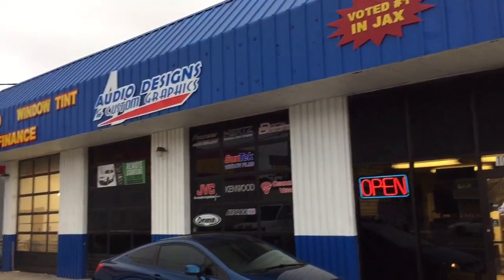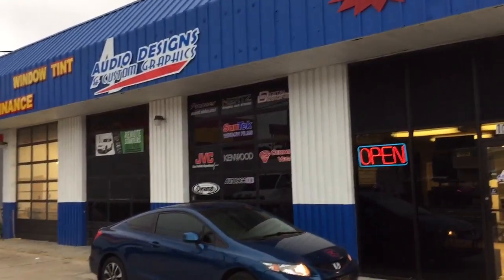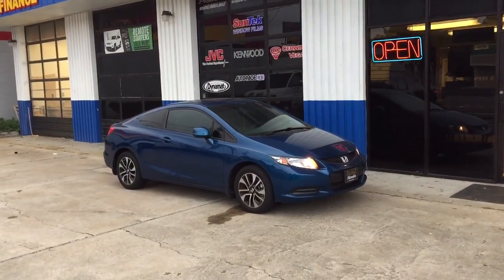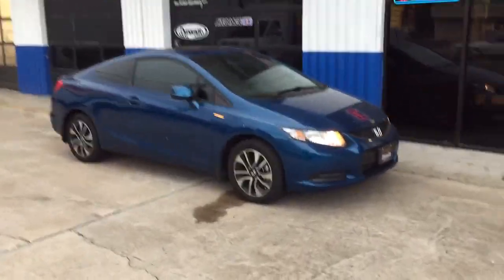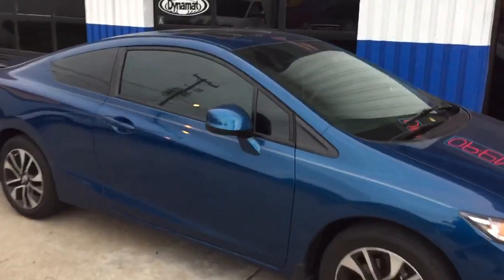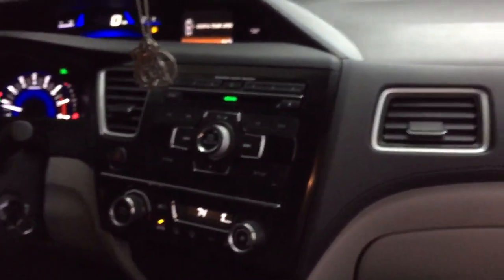Hertz Mille 3-way set. Custom sail panels 2013 Honda Civic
Audio Designs & Custom Graphics designed and built a custom sail panel to house a Hertz Mille ML700, 3" midbass driver. We dynamatted and sealed the front doors and mounted the tweeters in the factory locations. Voted #1 in Jacksonville by News4Jax and one of the Top 12 shops in North America by Mobile Electronics Magazine.